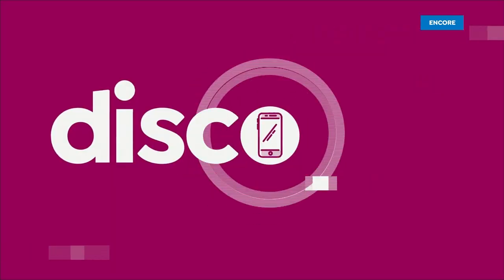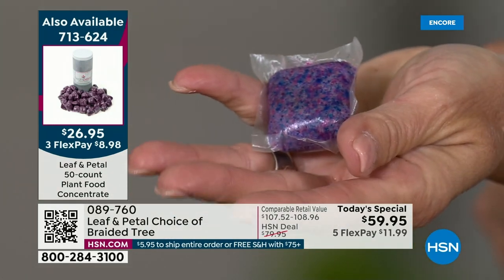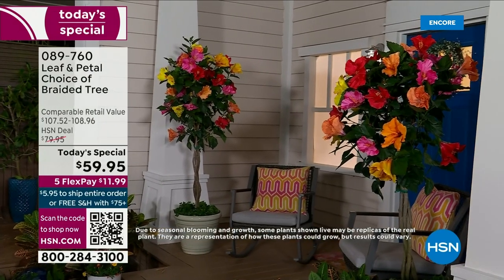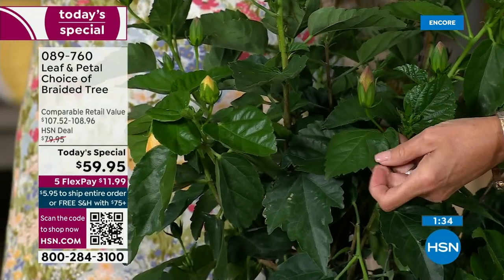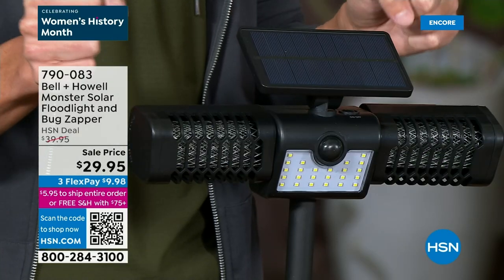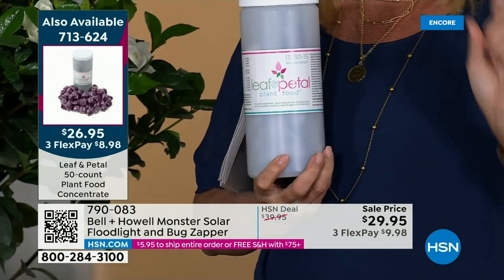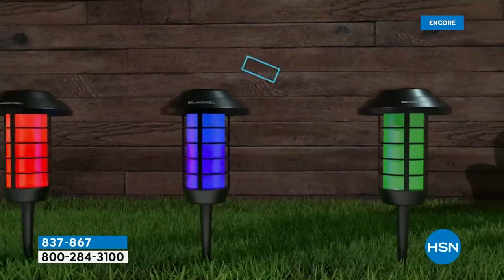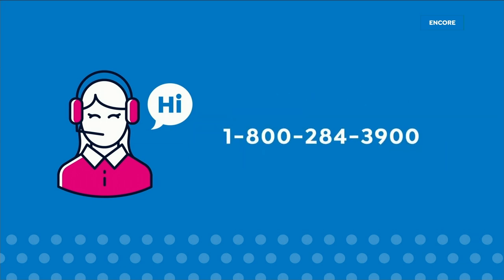HSN | Outdoor Living - Bell & Howell 03.17.2023 - 05 AM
Get ready for the seasons of sun with innovations from Bell + Howell.